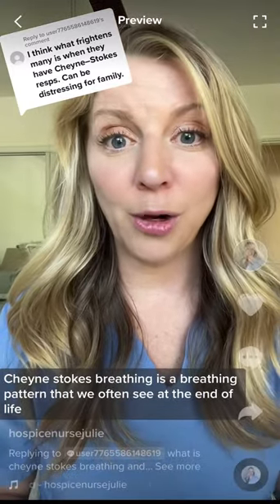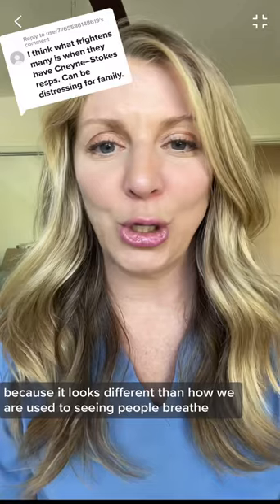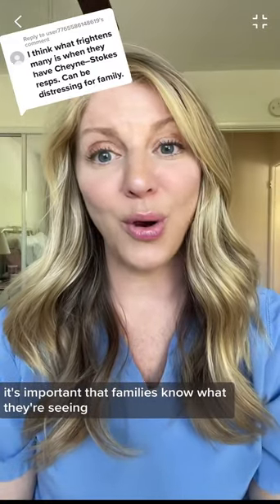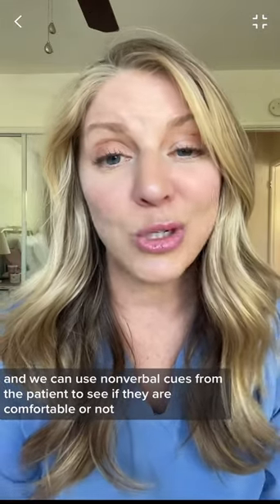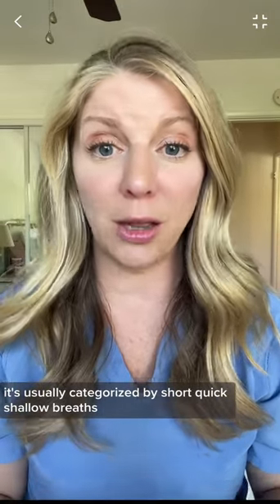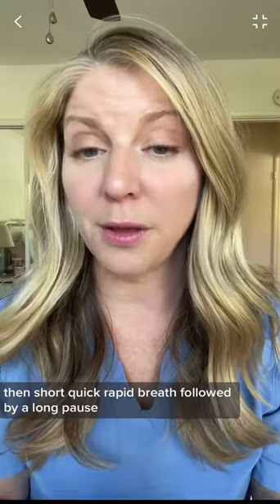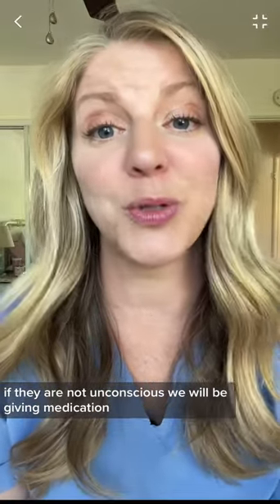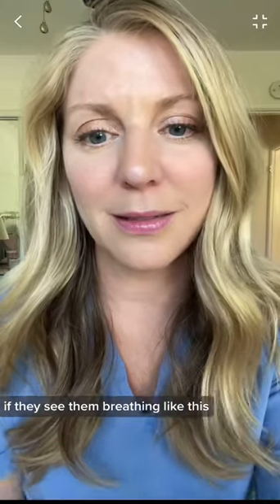It’s normal for changes in breath at end of life- and here’s why!